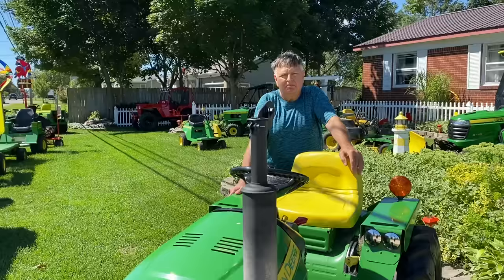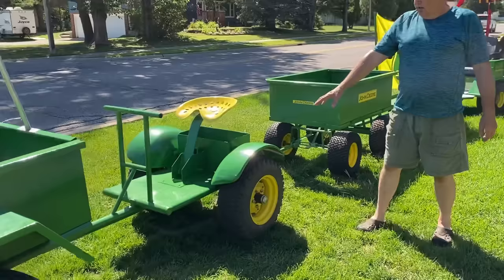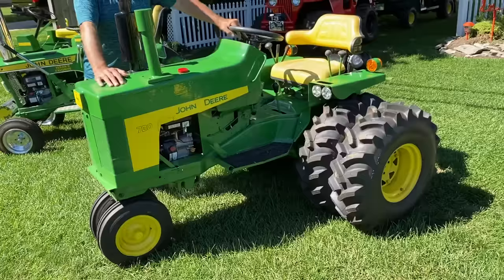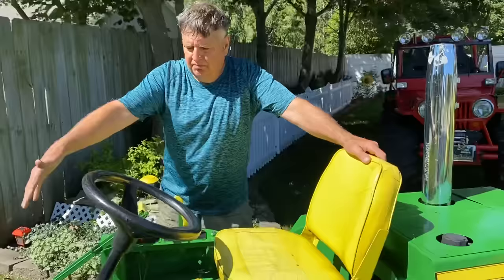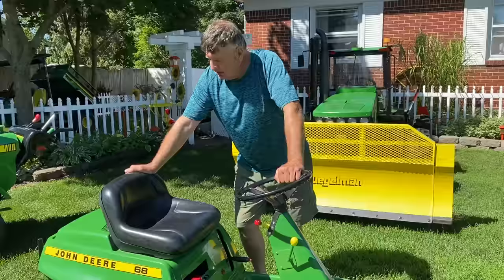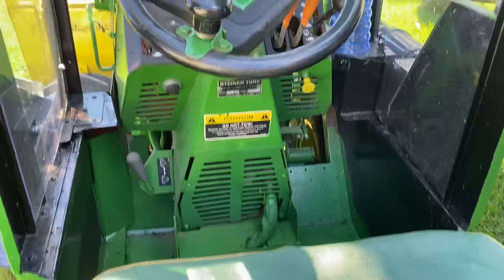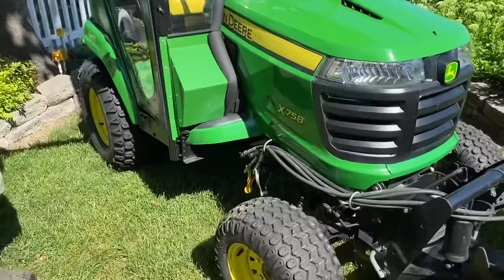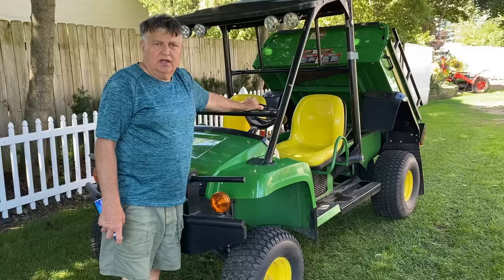Tour of Don Campbell Maker's Mini Garden Tractor Projects and Other Metal Projects around the house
After being off the internet for many years, Don Campbell returns to show off what he has been working on while away. Many 1/2 scale garden tractors, a tiki bar, a grill cart and more.